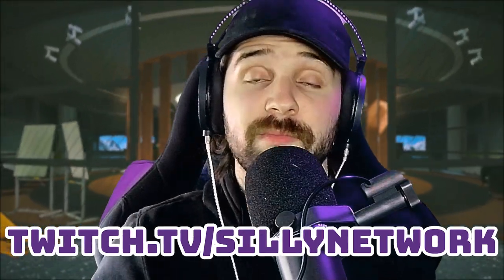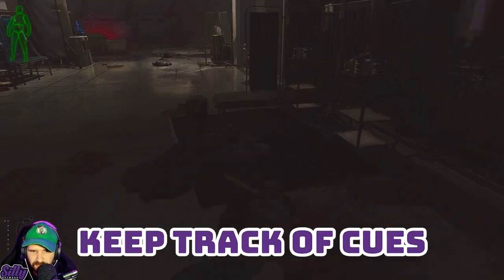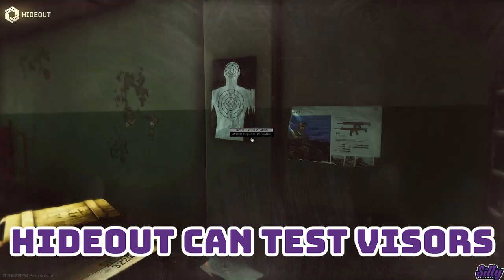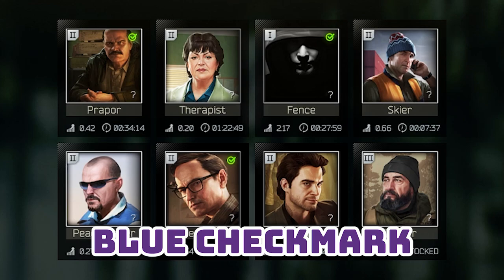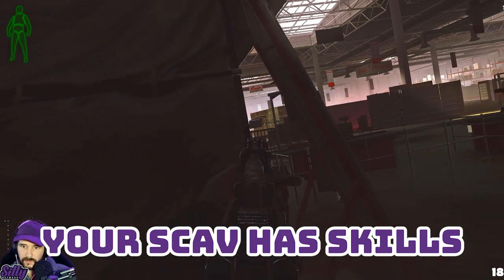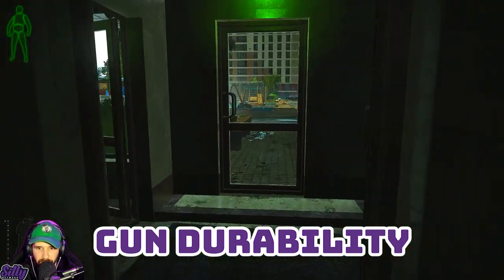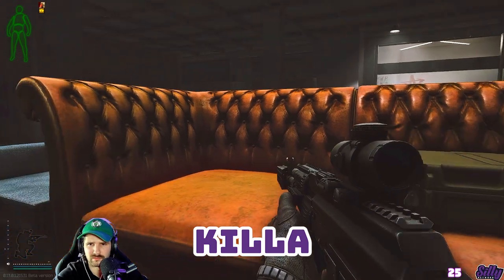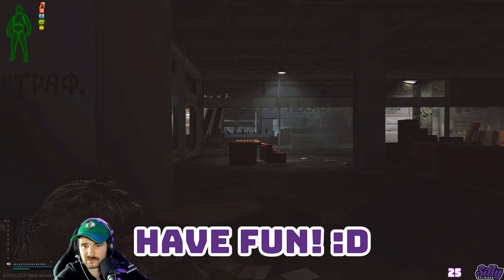Escape Tarkov Like a Pro | 200 Tips to Put You Ahead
Here is a tips video for escape from tarkov that contains 200 tips! There should be something in this video for everyone to learn! After watching this video you'll know way more about escape from tarkov!

00:25 - General Tips
07:47 - Hideout Tips
08:53 - Medical Tips
11:17 - Stash Tips
14:42 - Skills Tips
16:05 - Scav Tips
17:58 - In-Raid Tips
25:09 - Scav Bosses & Elite Ai Tips
26:30 - Looting Tips

- SillyNetwork